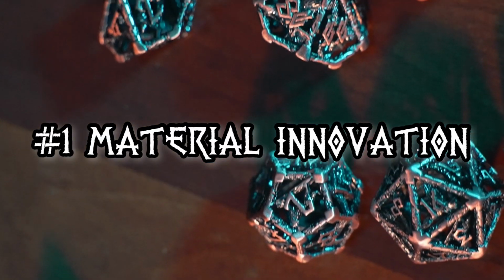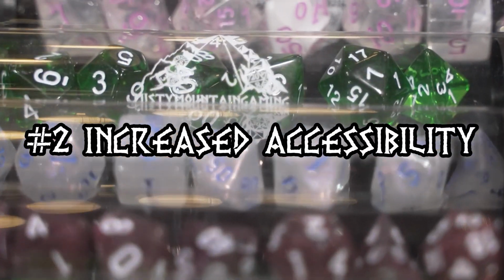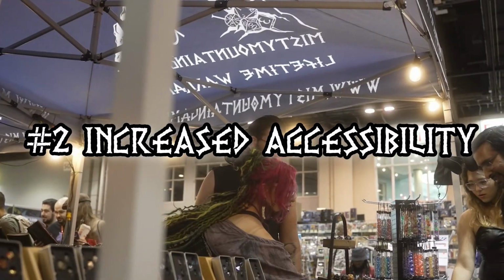5 Ways Dice Have Evolved!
Polyhedral dice have been an integral part of tabletop gaming since their invention. Over the years, these iconic gaming tools have evolved and transformed. We explore five significant ways that polyhedral dice have changed since they were first invented.